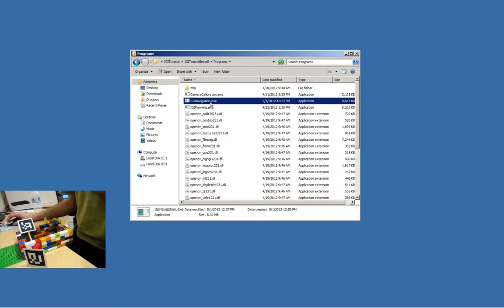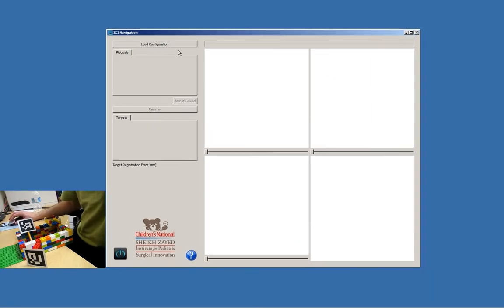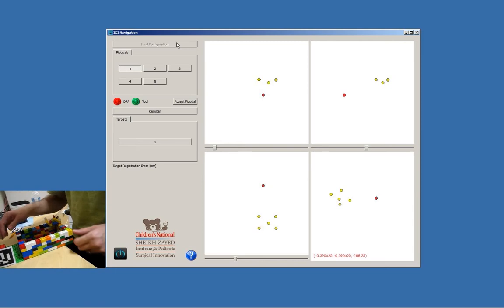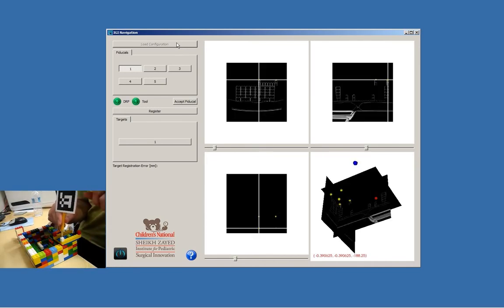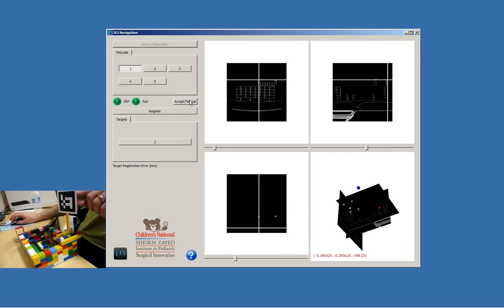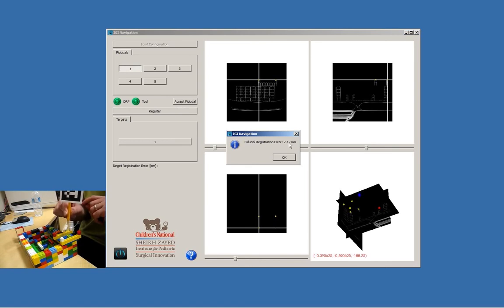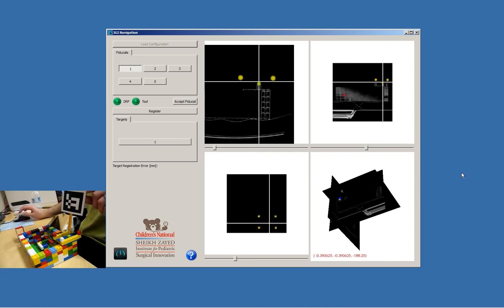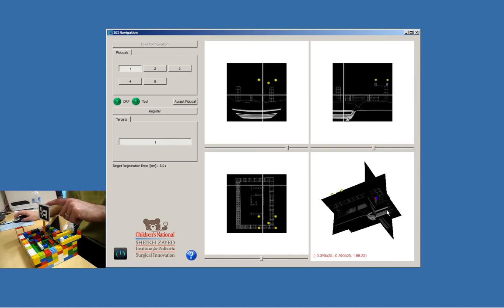IGI Tutorial - Navigation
The navigation application illustrates the use of a standard image-guided navigation system. Note that both the reference marker and the pointer tool's marker must be detected by the tracking systems at all times. This is indicated by the corresponding LED colors, green detected, red not detected.